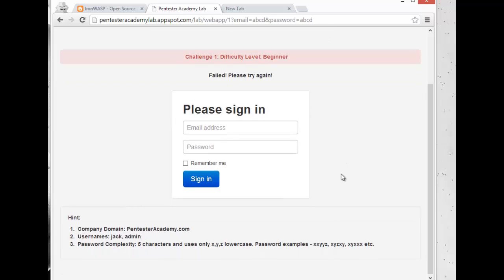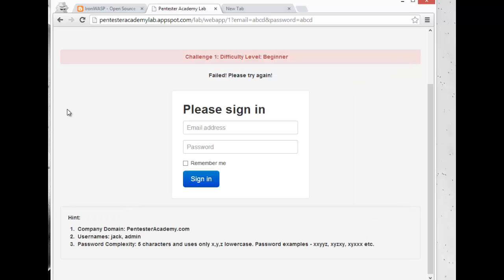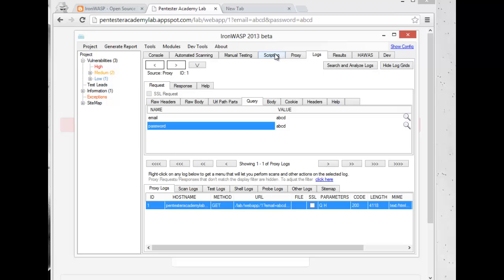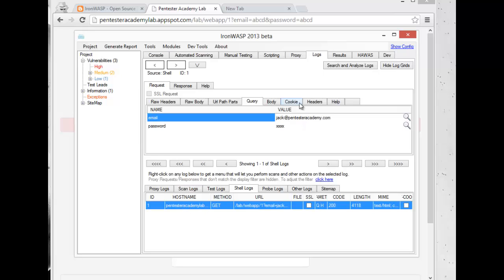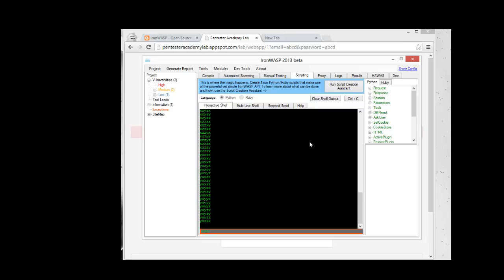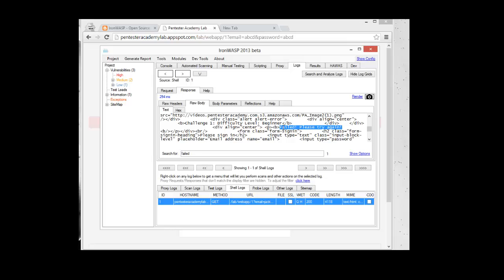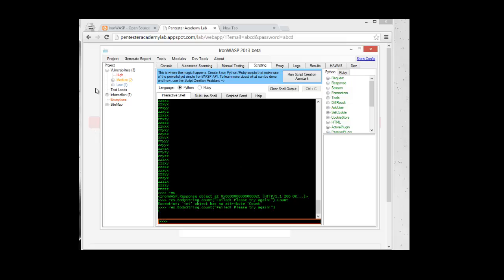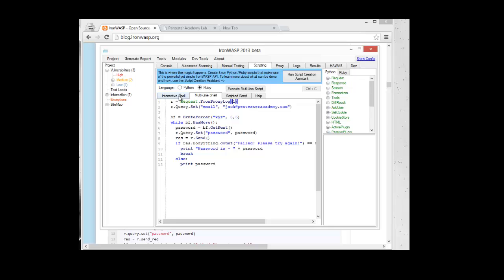Solving Pentester Academy's WAP Challenge 1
This video is part of the blog post made on solving Pentester Academy's WAP Challenge 1 with a Python or Ruby script using IronWASP.